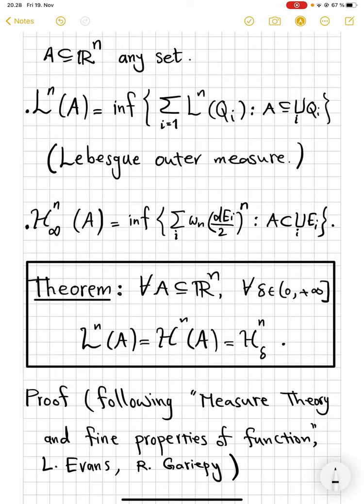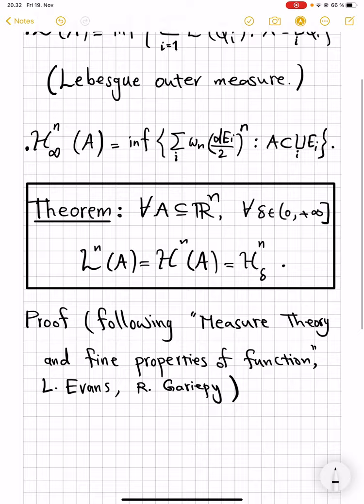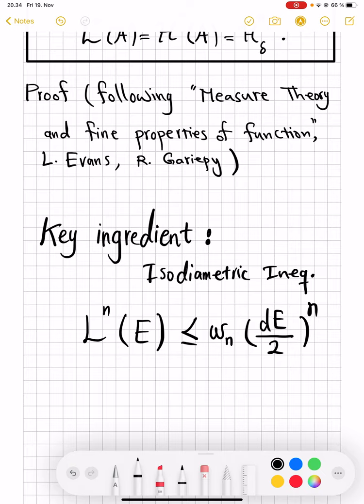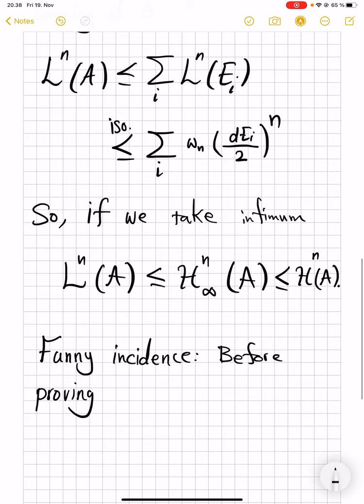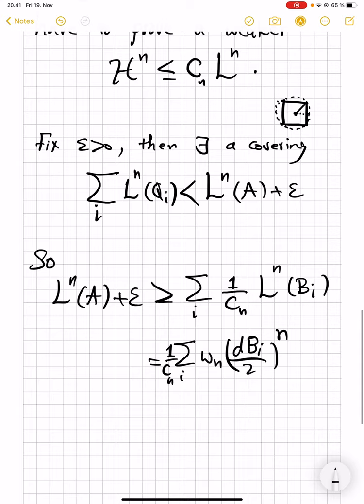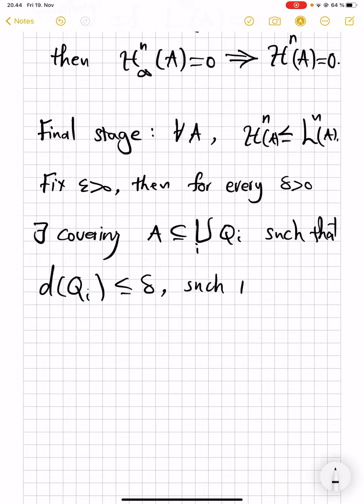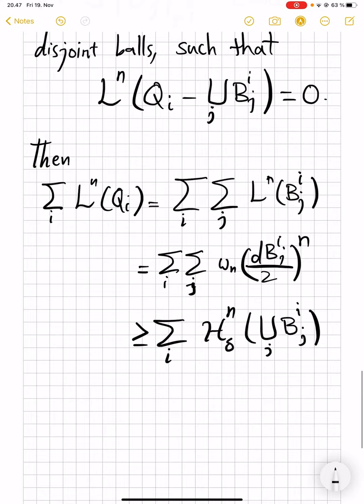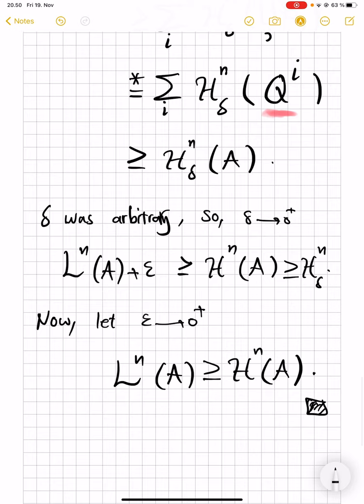Hausdorff and Lebesgue measure are equal (Proof)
We prove the equality of the Lebesgue measure with the Hausdorff measure (and with the Hausdorff content). We follow the amazing book "Measure theory and fine properties of functions" by Evans and Gariepy. One must use the isodiametric inequality.